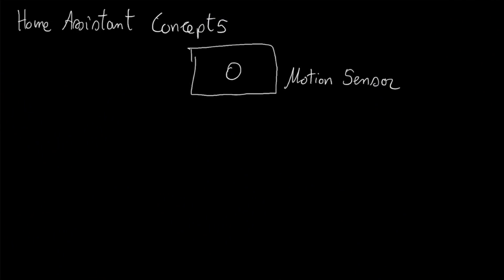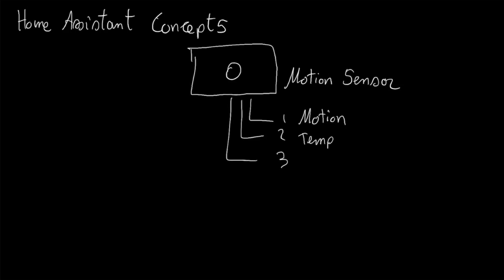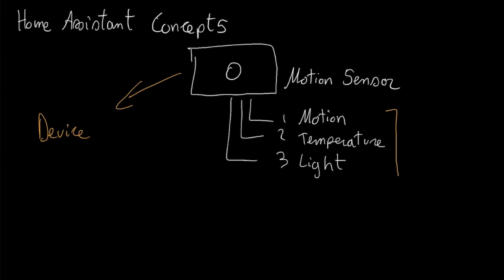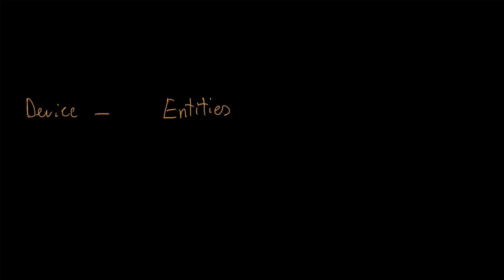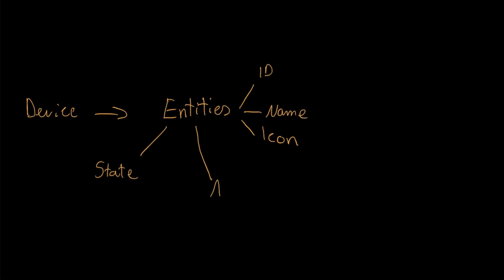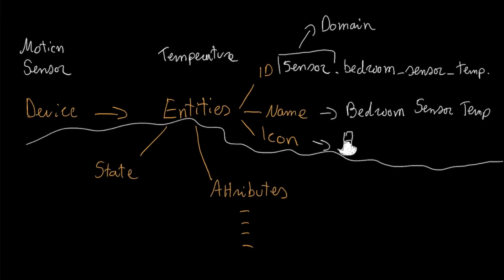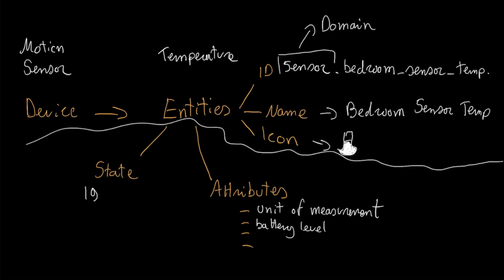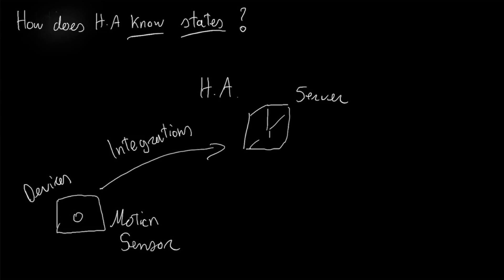Home Assistant Concepts Explained Device, Entity, Service, Automation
Home assistant concepts explained like devices, entity, service, automation (trigger, condition and action). ★FREE Home Assistant Course★